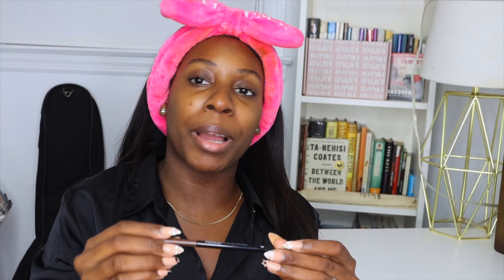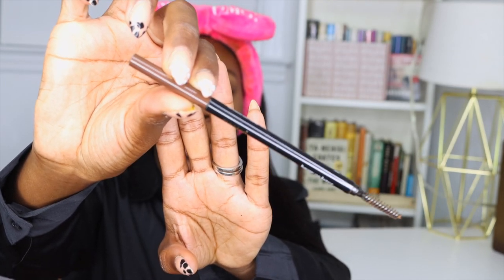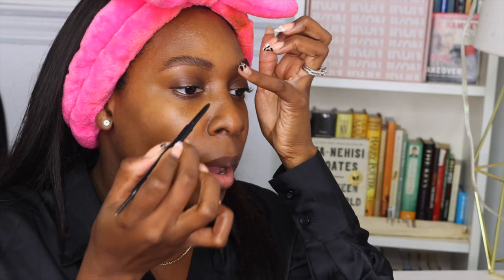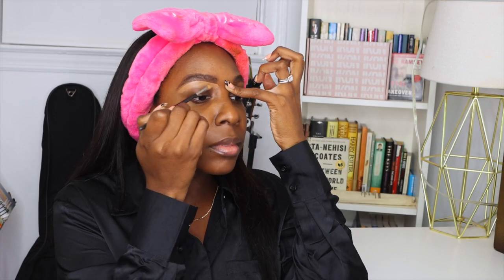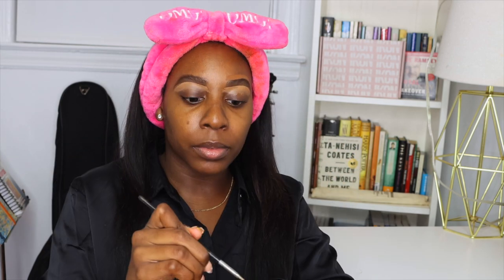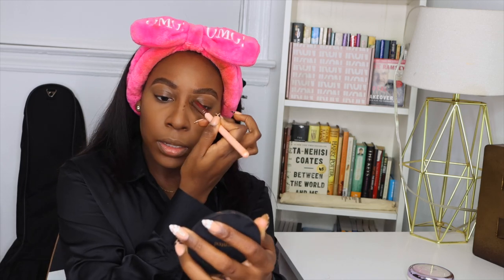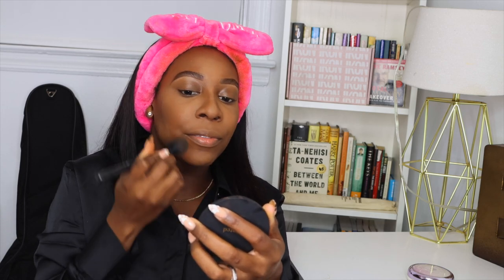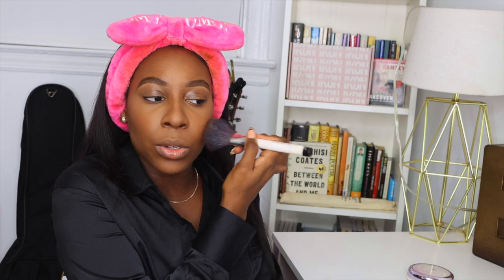EVERYDAY/NATURAL Makeup Routine For Black Women | Brown Skin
Happy Tuesday my loves! I hope that you are doing well! Today I am doing a small try-on haul. It's real small girl, but I'd figure I will show you guys. I hope you all enjoy this video. If you have content ideas, please leave them down below!
PRODUCTS
Benefit Cosmetics 24 Hr Brow Setter
Mented Cosmetics Eyebrow Pencil- Shade Brow or Later
Tatcha Silk Canvas Primer
Danessa Myricks Vision Cream Cover in shade
W06
Fenty Pro Filt’r Concealer in shade 385
Laura Mercier Setting Powder in Shade Honey
Morphe Dimension Stick in Shade Effect #18
Mac Blush in shade Raizin
*THANK YOU GUYS FOR ALMOST 8K SUBBIES!
+EDITING+
Camera: Canon 90D
Editing Software: Final Cut Pro X
Lighting: Ring Light + Box Light